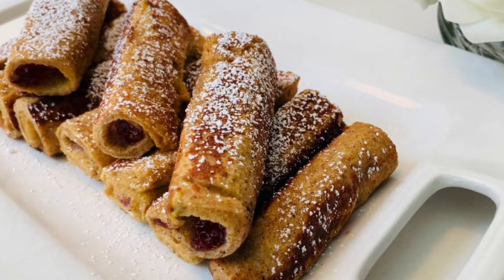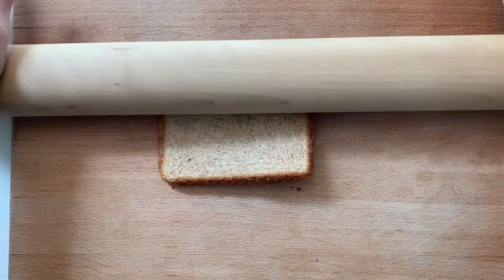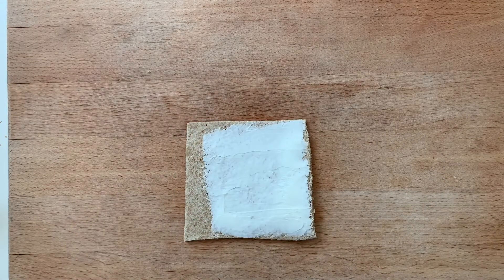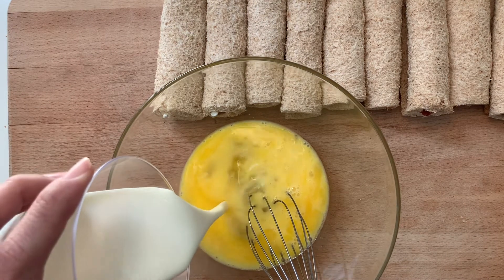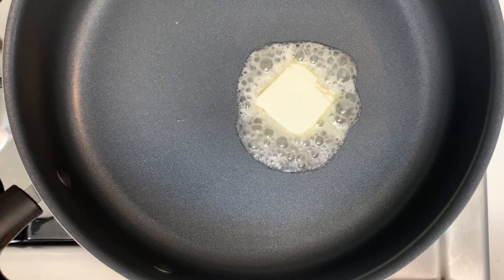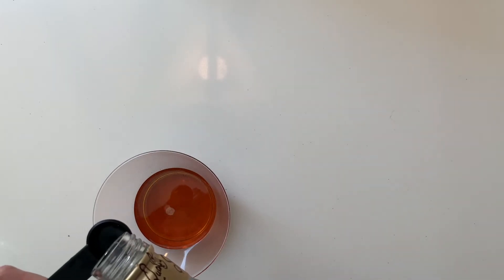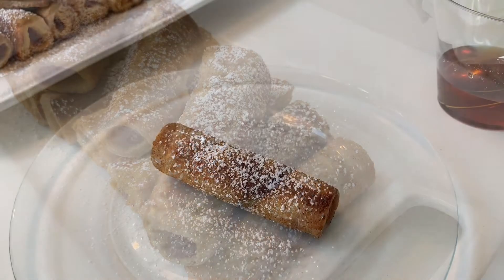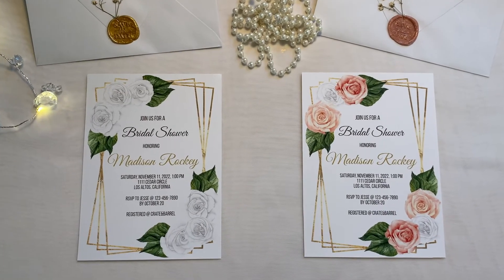Strawberry & Cream Cheese French Toast Rolls w/ Rosewater Maple Syrup - Bridal Shower Brunch Recipe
Here’s another recipe from my bridal shower brunch video series. I’m making strawberry and cream cheese french toast rolls served with rosewater maple syrup